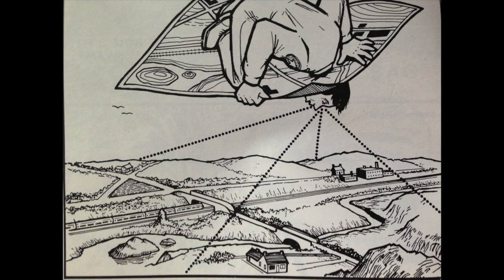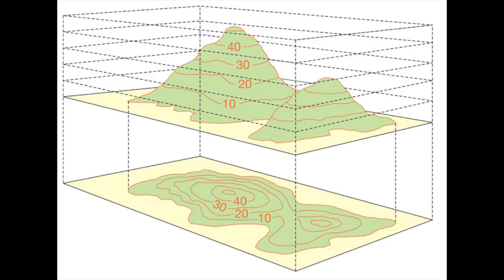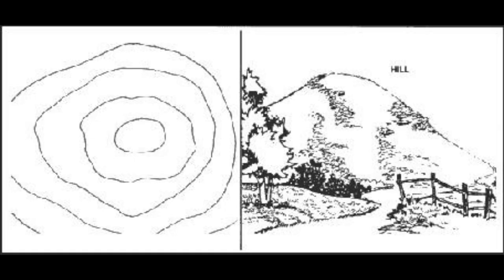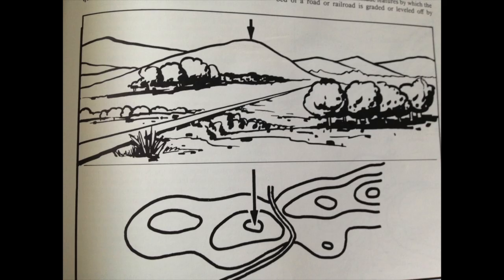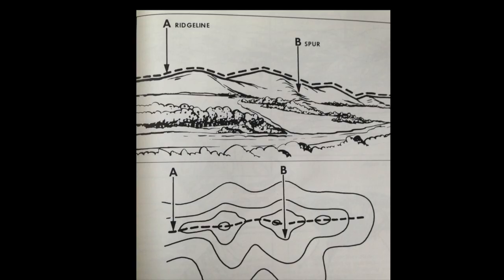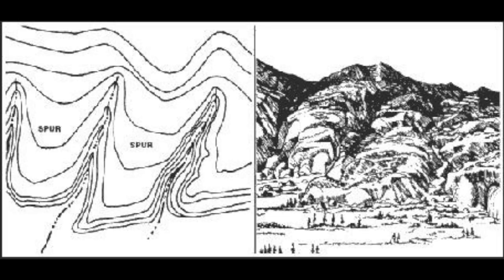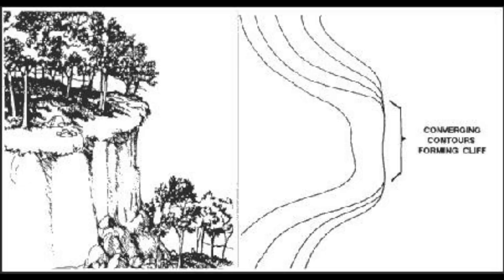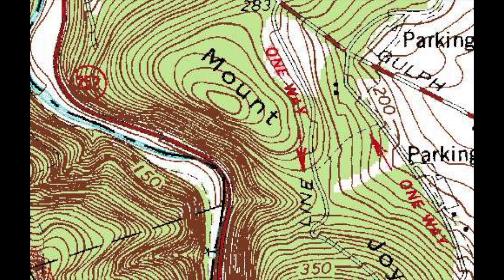How To Read A Map & Contour Lines